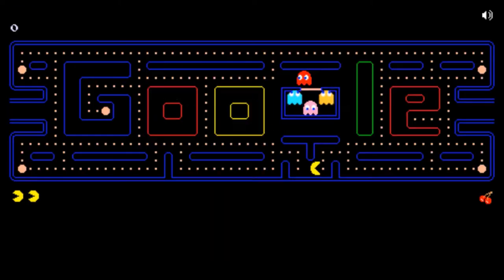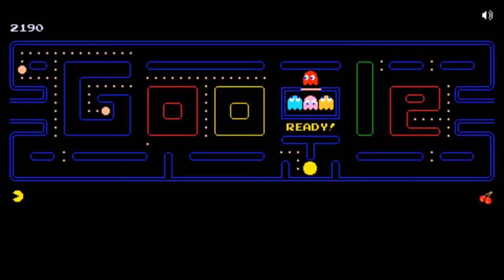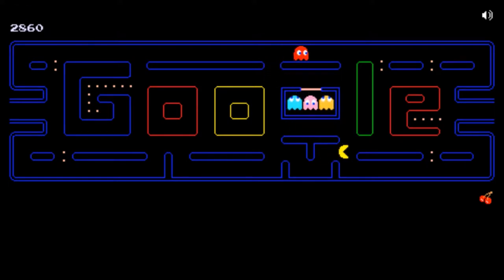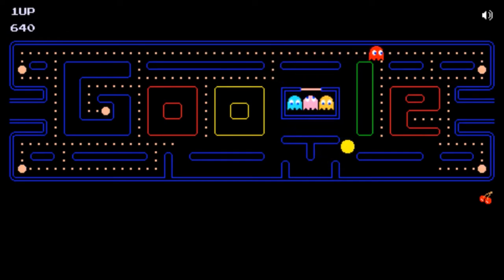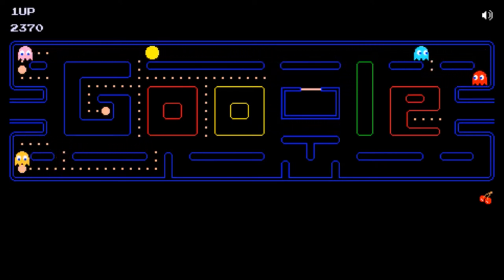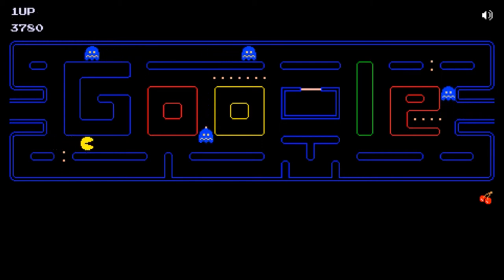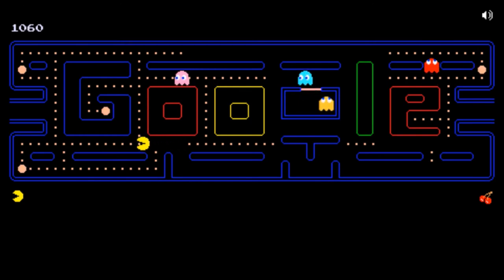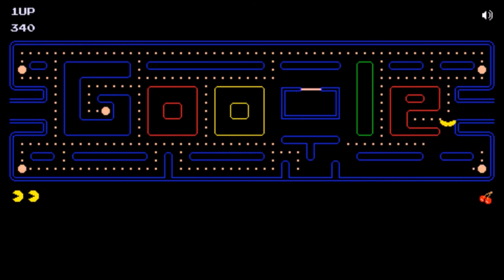PACMAN MOBILE | GAME REVIEW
I review the mobile pacman on google play i talk about mechanics and similar games. Enjoy :)

Pac-Man is a maze action game developed and released by Namco for arcades in 1980.

After acquiring the struggling Japanese division of Atari in 1974, video game developer Namco began producing its own video games in-house, as opposed to simply licensing them from other developers and distributing them in Japan. Company president Masaya Nakamura created a small video game development group within the company and ordered them to study several NEC-produced microcomputers to potentially create new games with. One of the first people assigned to this division was a young 24-year-old employee named Toru Iwatani. He created Namco's first video game Gee Bee in 1978, which while unsuccessful helped the company gain a stronger foothold in the quickly-growing video game industry. He also assisted in the production of two sequels, Bomb Bee and Cutie Q, both released in 1979.

The Japanese video game industry had surged in popularity with games such as Space Invaders and Breakout, which led to the market being flooded with similar titles from other manufacturers in an attempt to cash in on the success. Iwatani felt that arcade games only appealed to men for their crude graphics and violence, and that arcades in general were seen as seedy environments. For his next project, Iwatani chose to create a non-violent, cheerful video game that appealed mostly to women, as he believed that attracting women and couples into arcades would potentially make them appear to be much-more family friendly in tone. Iwatani began thinking of things that women liked to do in their time; he decided to center his game around eating, basing this on women liking to eat desserts and other sweets. His game was initially called Pakkuman, based on the Japanese onomatopoeia term “paku paku taberu”, referencing the mouth movement of opening and closing in succession.

The game that later became Pac-Man began development in early 1979 and took a year and five months to complete, the longest ever for a video game up to that point. Iwatani enlisted the help of nine other Namco employees to assist in production, including composer Toshio Kai, programmer Shigeo Funaki, and hardware engineer Shigeichi Ishimura. Care was taken to make the game appeal to a “non-violent” audience, particularly women, with its usage of simple gameplay and cute, attractive character designs.[ When the game was being developed, Namco was underway with designing Galaxian, which utilized a then-revolutionary RGB color display, allowing sprites to use several colors at once instead of utilizing colored strips of cellophane that was commonplace at the time;  this technological accomplishment allowed Iwatani to greatly enhance his game with bright pastel colors, which he felt would help attract players, The idea for energizers was a concept Iwatani borrowed from Popeye the Sailor, a cartoon character that temporarily acquires superhuman strength after eating a can of spinach; it is also believed that Iwatani was also partly inspired by a Japanese children's story about a creature that protected children from monsters by devouring them. Frank Fogleman, the co-founder of Gremlin Industries, believes that the maze-chase gameplay of Pac-Man was inspired by Sega's Head On (1979), a similar arcade game that was popular in Japan.